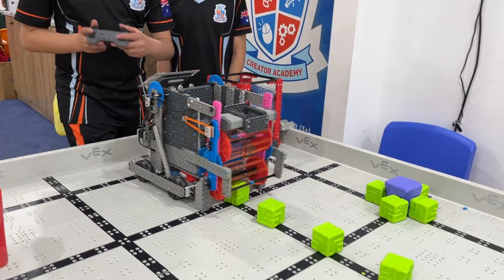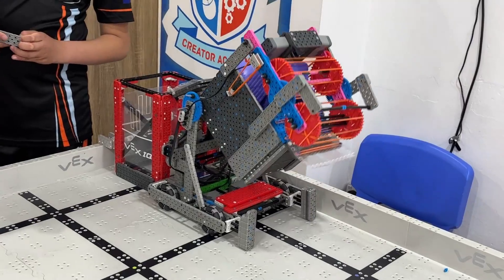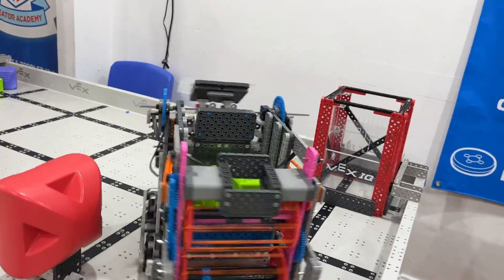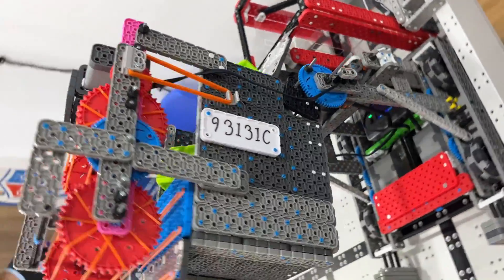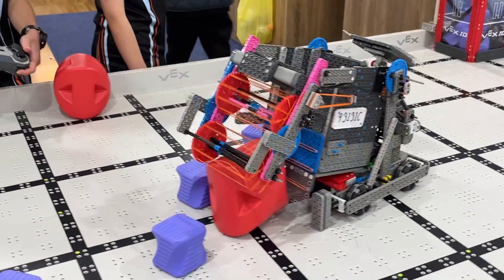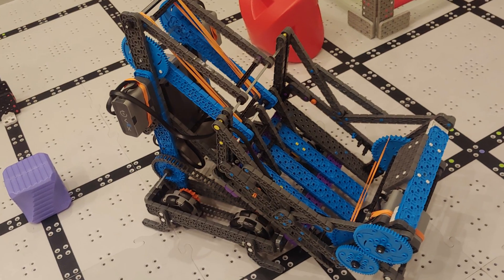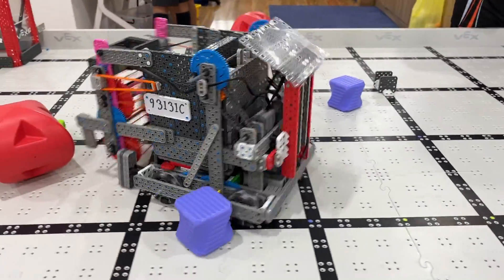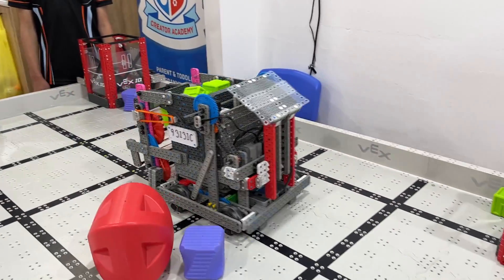New Robot from Australia! - Ben Lipper and Creator Academy: VEX IQ Full Volume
Check out Creator Academy's other robots here:@CreatorAcademyAustralia